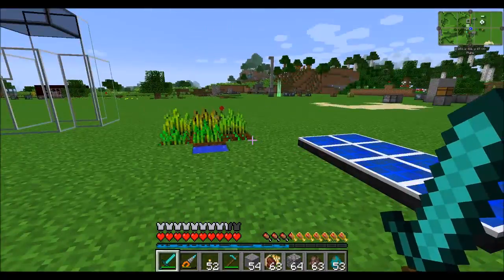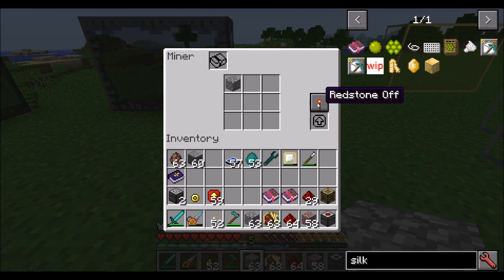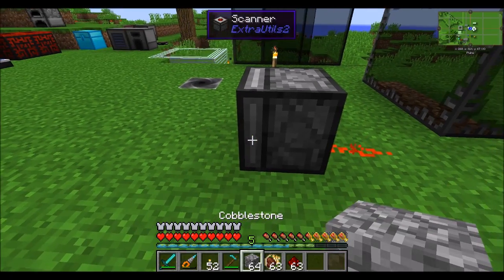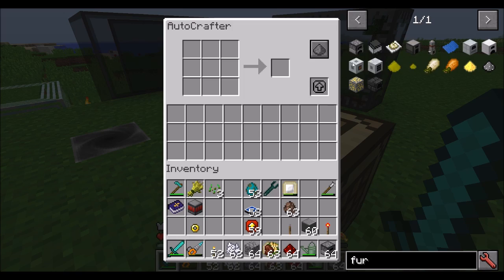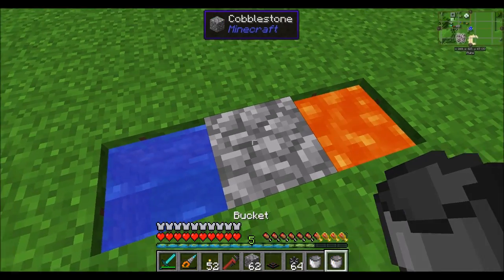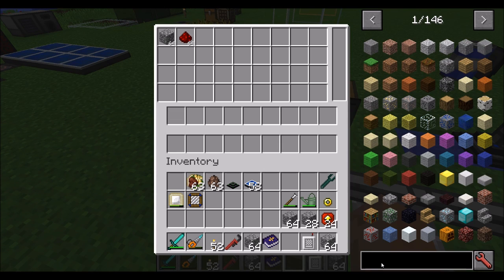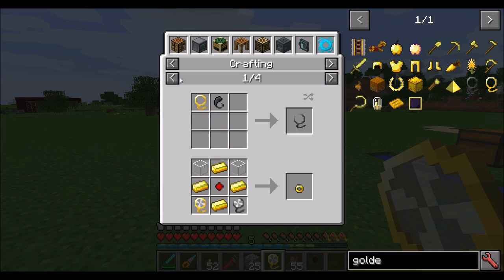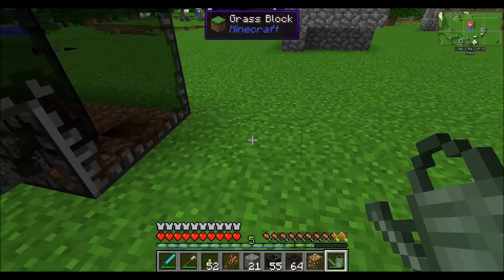Mod Spotlight Extra Utilities 2 Pt2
You may remember Extra Utilities, but its completely redone with new stuff, check it out